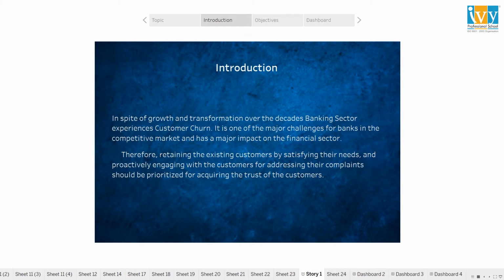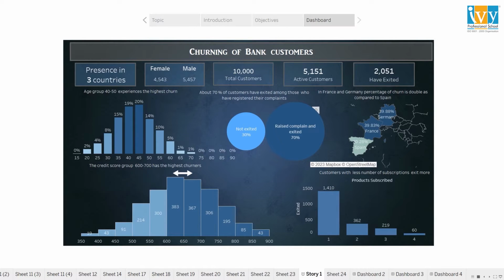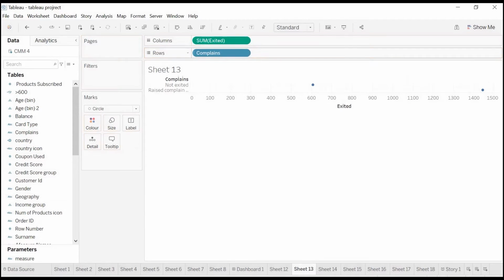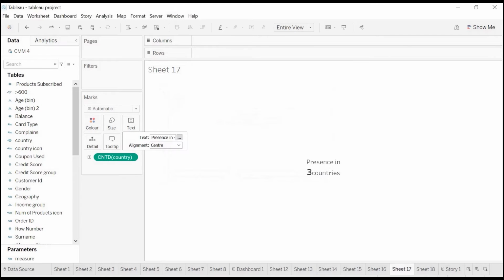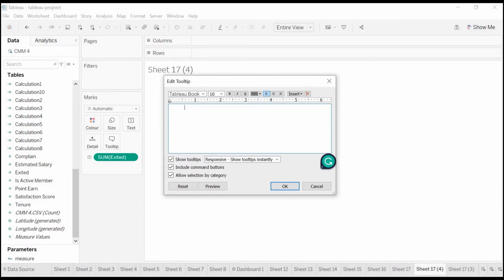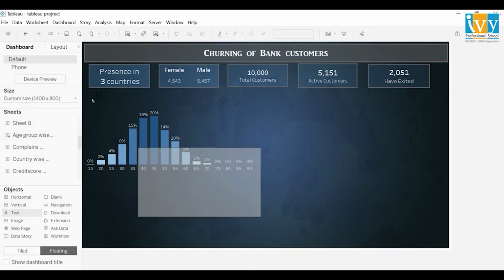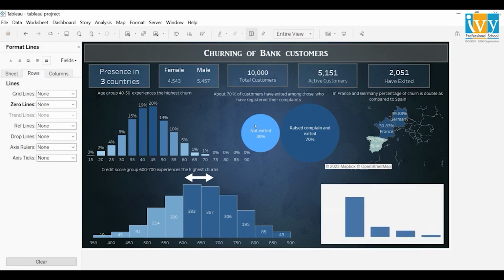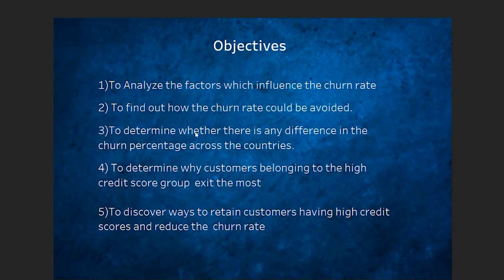How to Create a Dashboard in Tableau from Scratch: A Step-by-Step Tutorial | IvyProSchool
In this tutorial, we will guide you on how to create a dashboard in Tableau from scratch. We will start with an introduction to the case study, objectives, and review of the dataset. Then, we will explain the dashboard and its components, including age group wise churns, complaints raised vs percentage of exits, country-wise percentage of churns, credit score group wise churns, and exits based on subscriptions.

We will then move on to the creation of cards and the construction of cards, where we will walk you through each step of creating the visualizations. We will cover age group wise churns, percentage of exits based on complaints raised, country-wise percentage of churns, credit score group wise churns, and exits based on subscriptions.

We will also discuss the factors that influence the churn rate and ways to avoid churn rate. Additionally, we will explore country-wise percentage of churns and why customers with high credit scores exit. We will conclude the tutorial by discussing strategies to retain customers with good credit scores.

Whether you are a beginner or an advanced Tableau user, this tutorial is designed to help you create an effective dashboard to analyze your data and make informed decisions. So, grab a cup of coffee, sit back, and let's get started on creating a dashboard in Tableau!

Introduction-00:00
Introduction of the case study - 1:00
Objectives-1:56
Dataset review-2:20
Dashboard explanation-3:32
Age group wise churns- 06:28
Complaints raised Vs percentage of exits- 07:31
Country wise percentage of churns - 08:15
Credit score group wise churns- 08:57
Exits based on Subscriptions- 09:58
Creation of Cards- 10:37
Construction of cards - 15:12
Age group wise churns - 17:34
Percentage of exits based on Complaints raised - 18:35
Country wise percentage of churns - 18:49
Credit score group wise churns - 19:09
Exits based on Subscriptions - 21:01
Factors that influence the churn rate-22:22
Ways to avoid churn rate-23:02
Country wise percentage of churns-23:18
Why do Customers with high credit score exit- 24:13
Strategies to retain the customers with good credit score- 25:03
Conclusion - 25:31